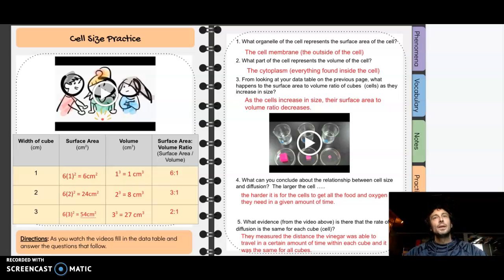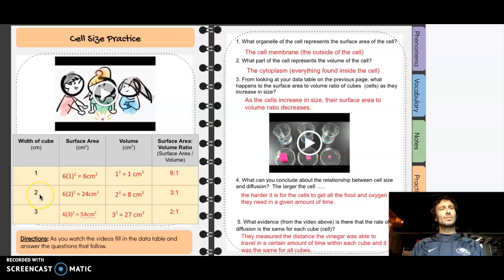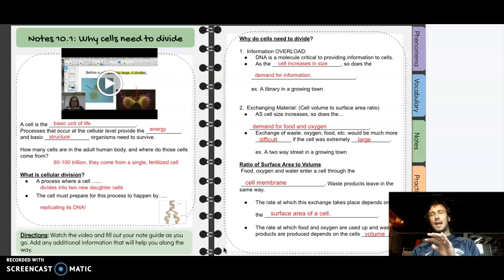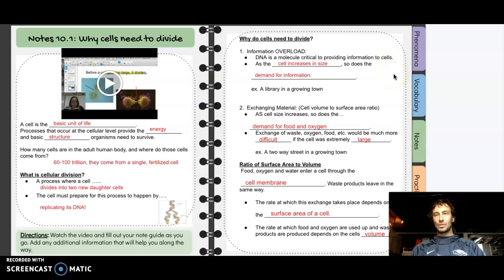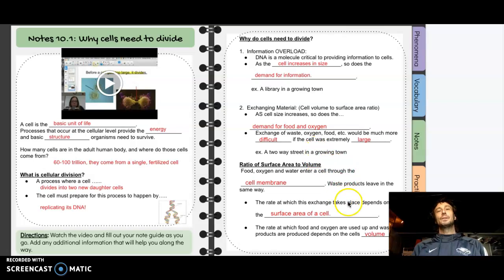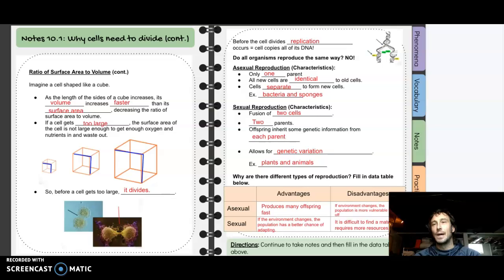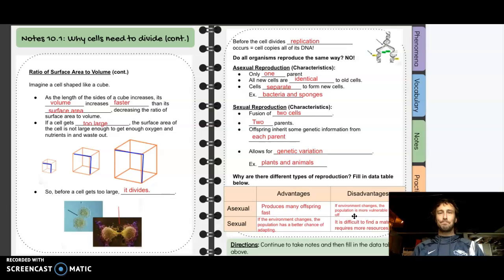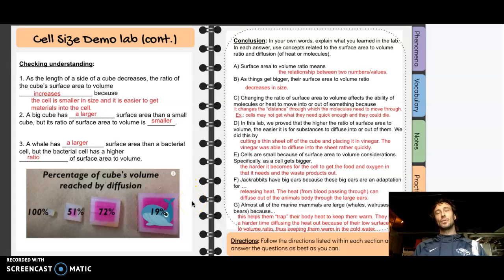Cell SIze Notes